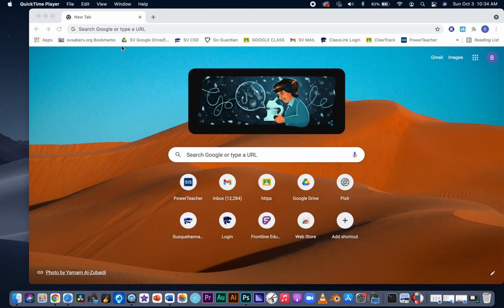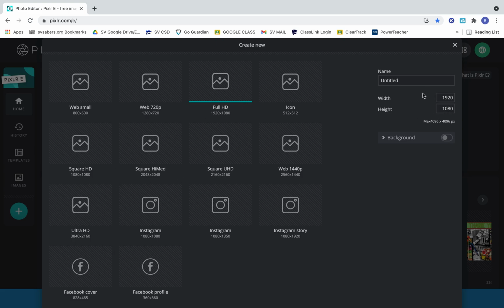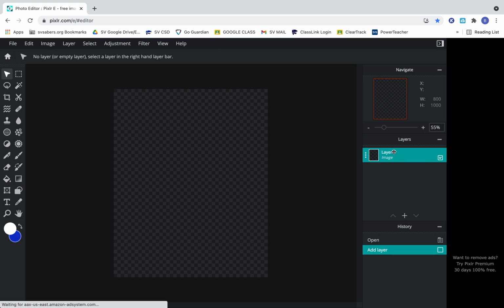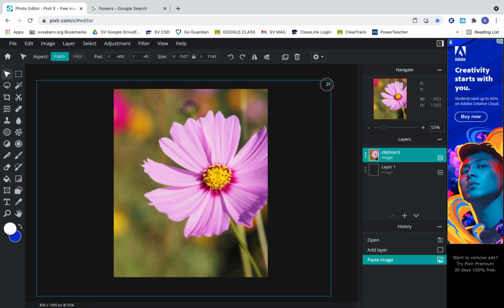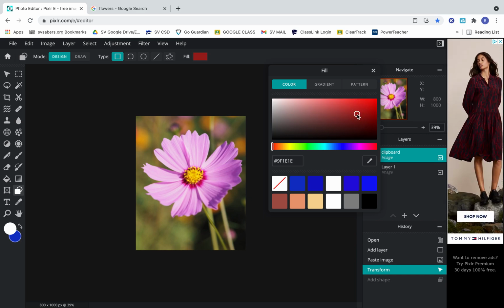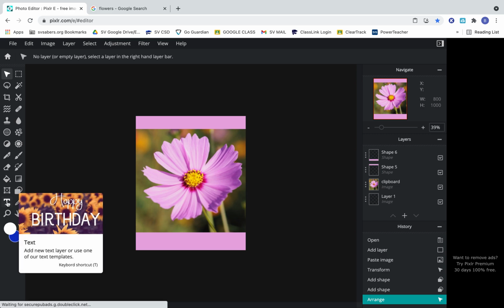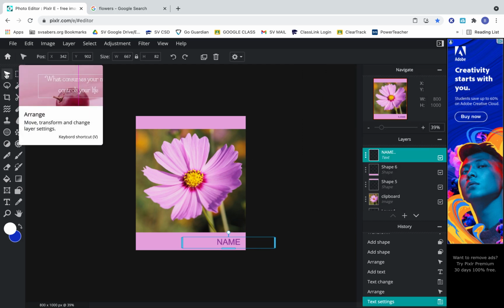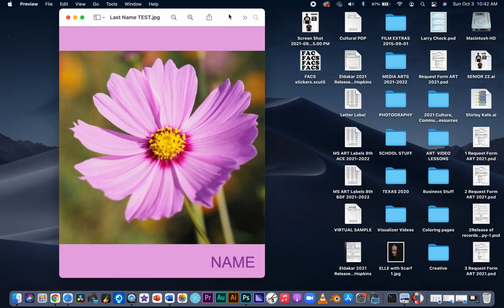MEDIA ARTS - PIXLR INTRO